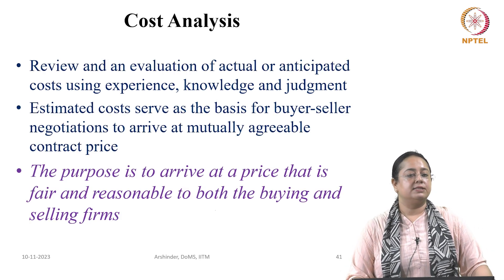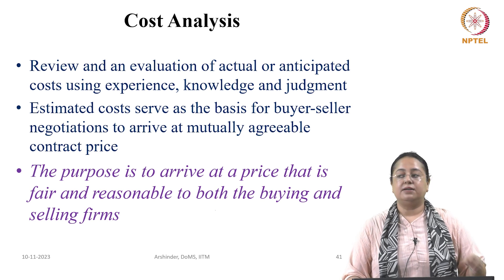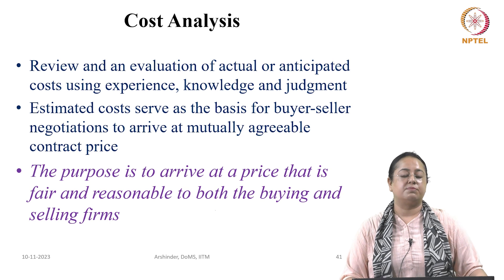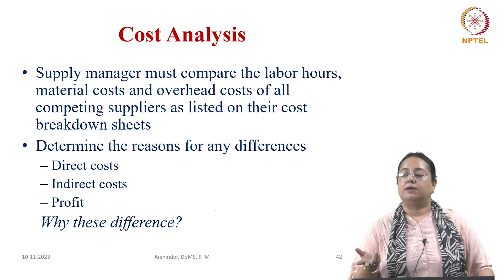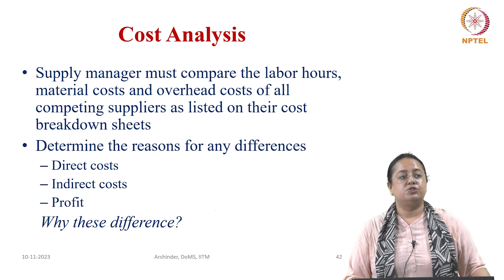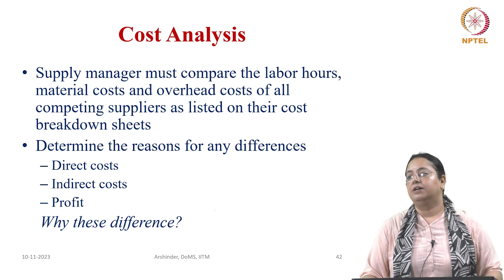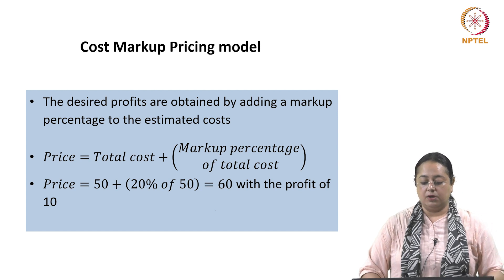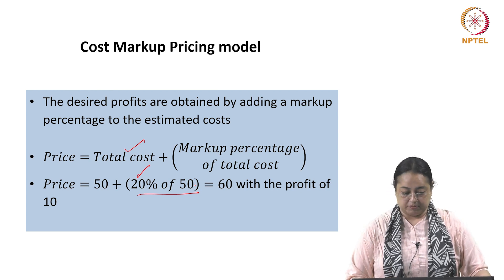#24 Strategic Cost Management | Cost Analysis | Strategic Sourcing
Welcome to 'Strategic Sourcing' course !

This video discusses the use of cost analysis in sourcing. The lecturer explains how to determine the cost of a product or service, and how to use this information to negotiate with suppliers. This video also discusses the concept of target pricing, and how this pricing strategy can be used to reduce costs.